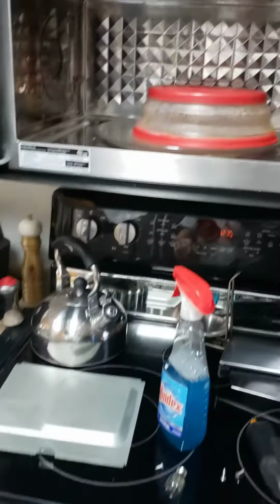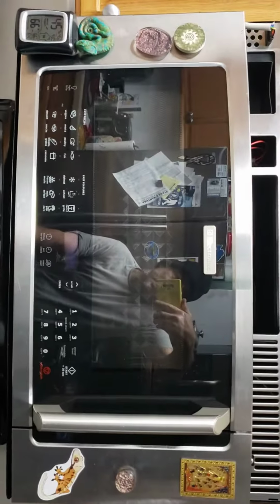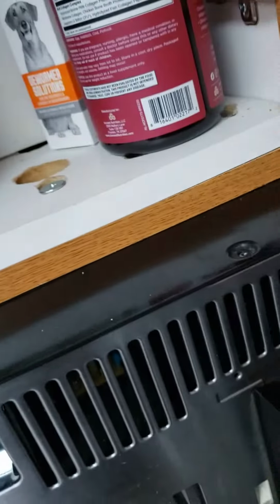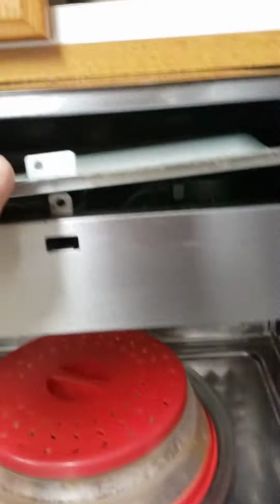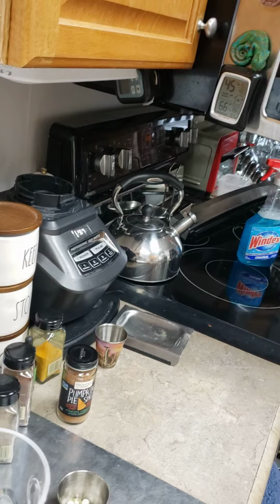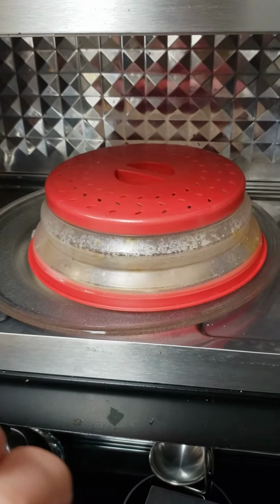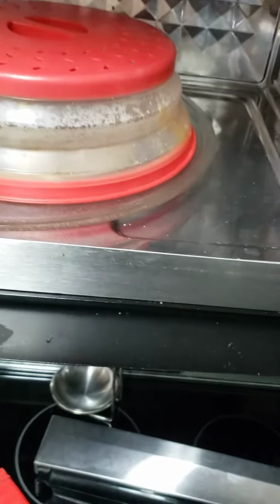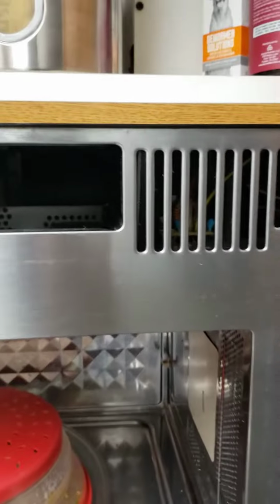Electrolux microwave interior ligh replacement el30bm60msa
replacing light bulb